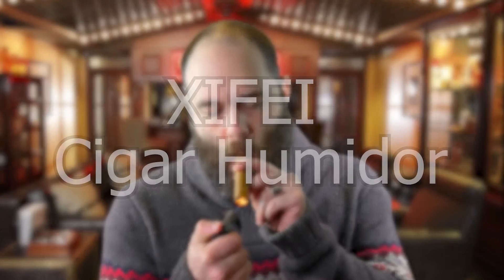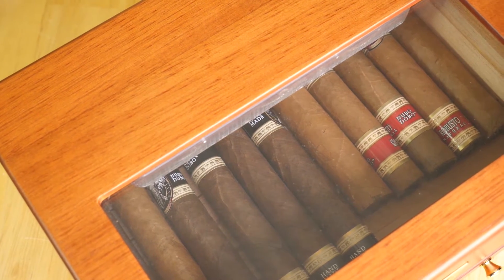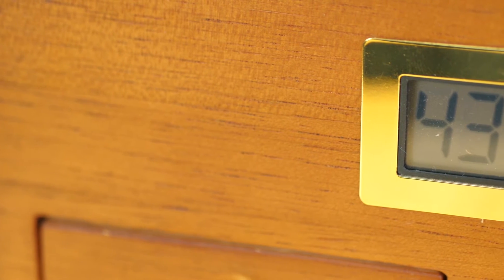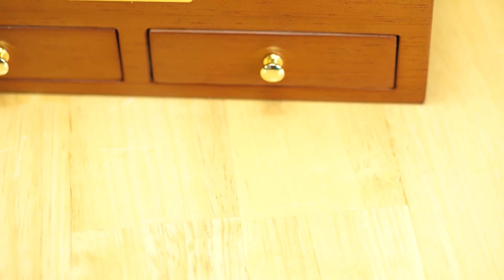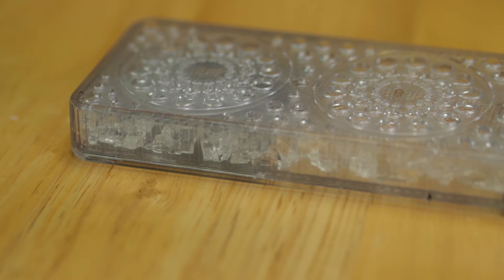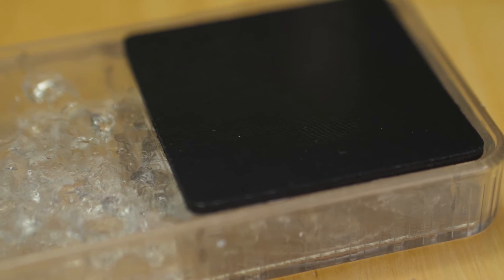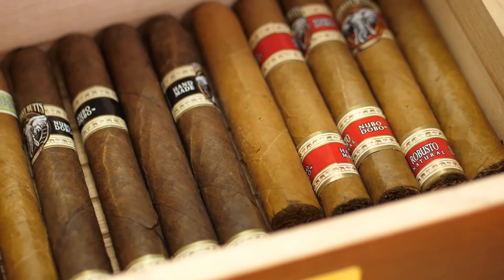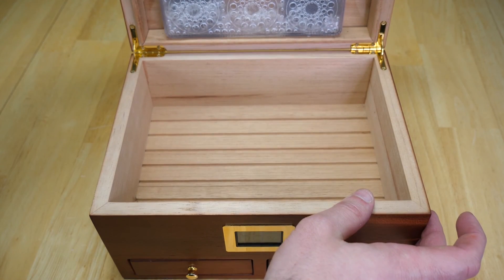XIFEI cigar wooden humidor box with hygrometer and humidifier